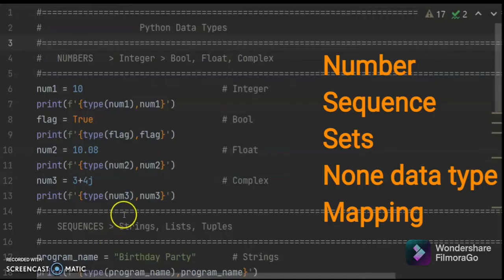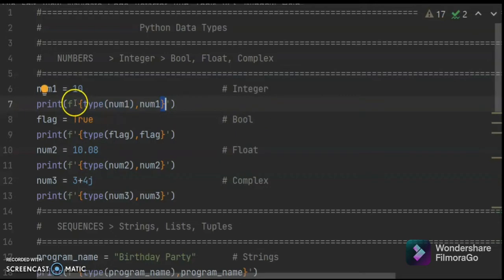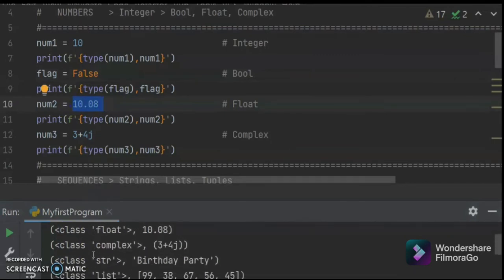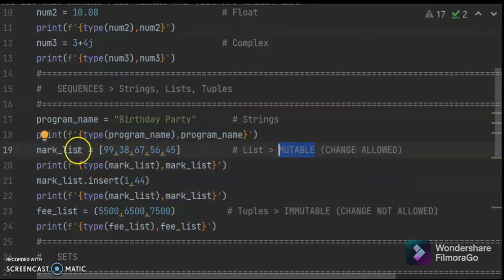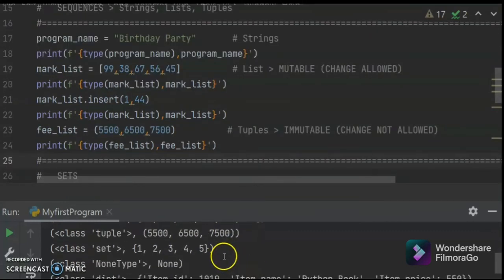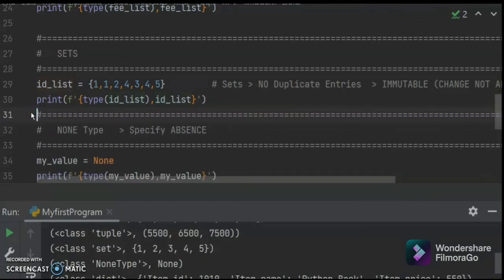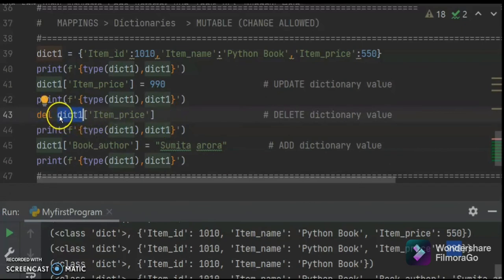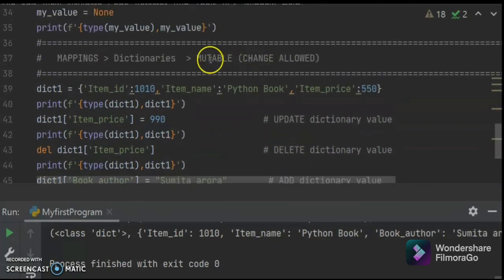PYTHON | DATA TYPES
PYTHON | DATA TYPES | Class 11